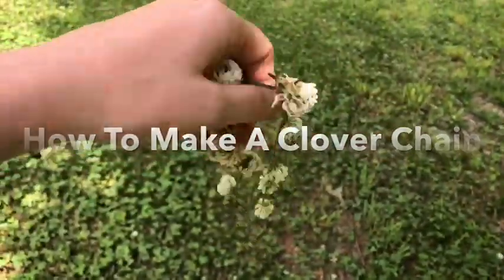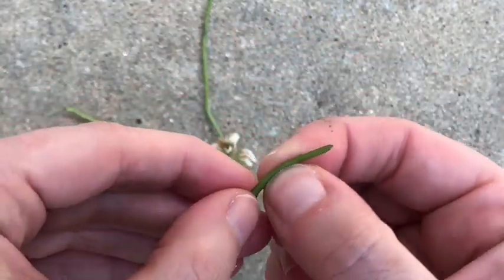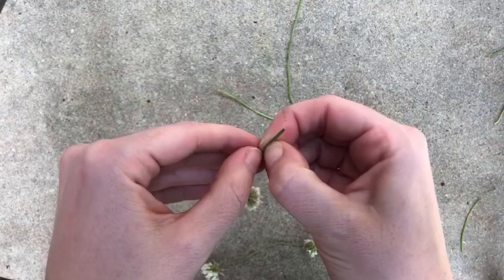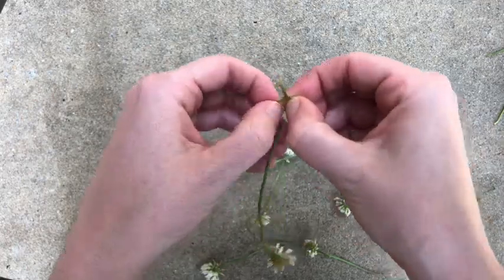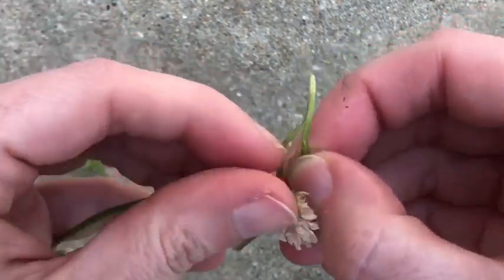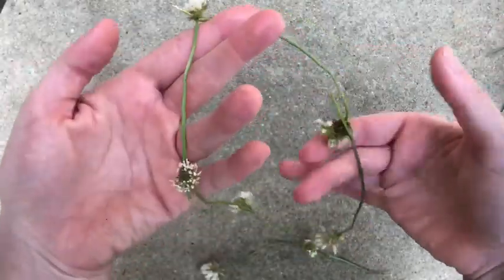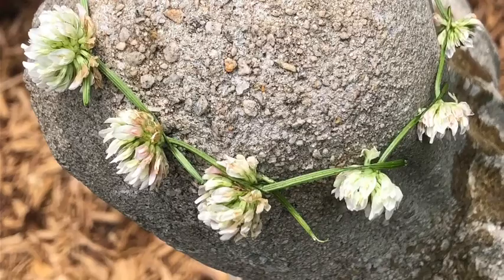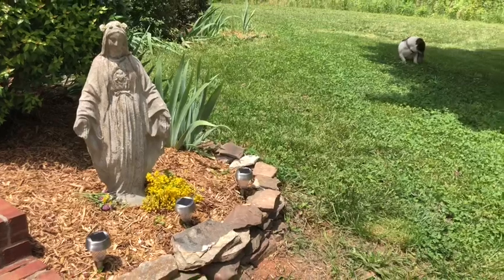How To Make A Clover Chain- Easiest Flower Crown Ever!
Trying to plan a May crowning? Check out this post!